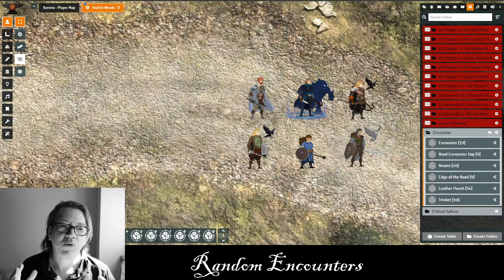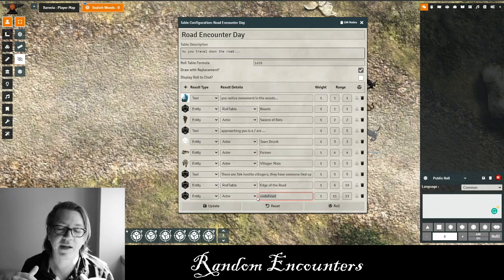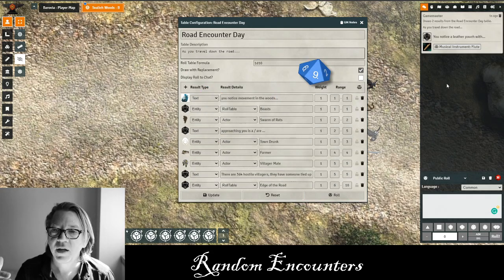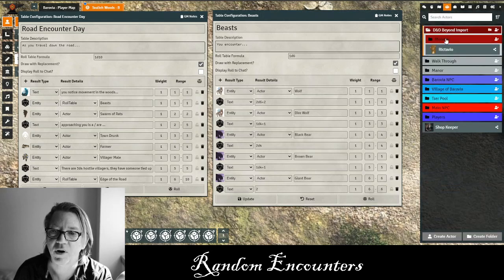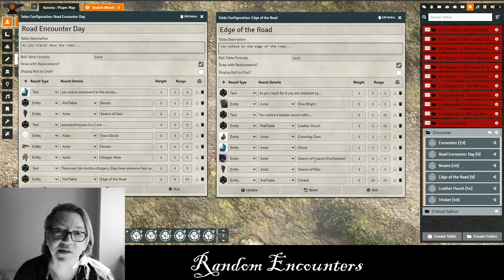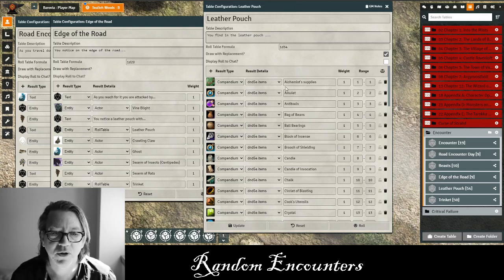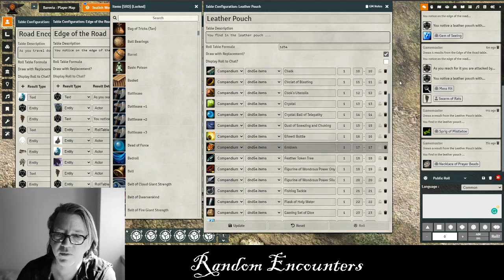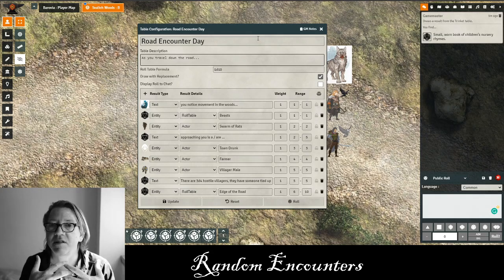FoundryVTT Tip #6: Random Encounter Tables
Create EXCITING Random Encounters.
Random encounters can be boring. Spice it up with nested tables - with loot, NPC, surprise attacks, beasts, and the Town Drunk!